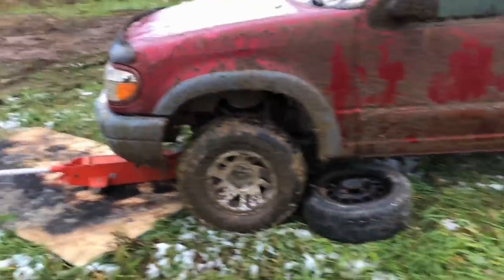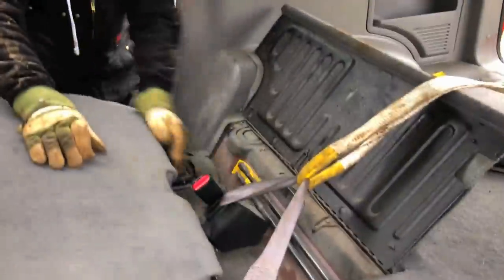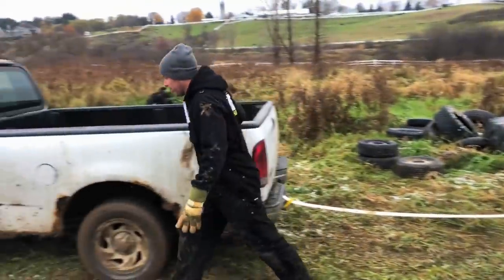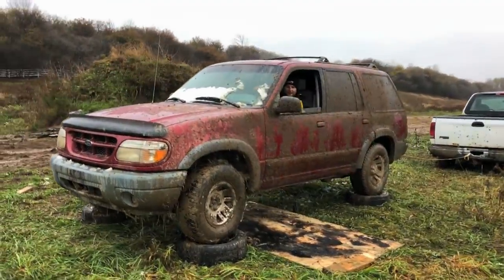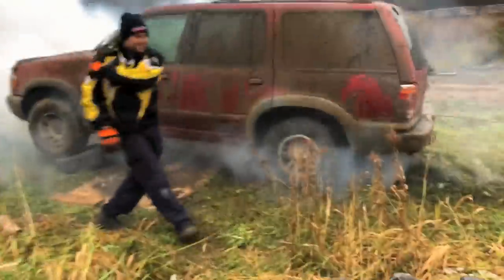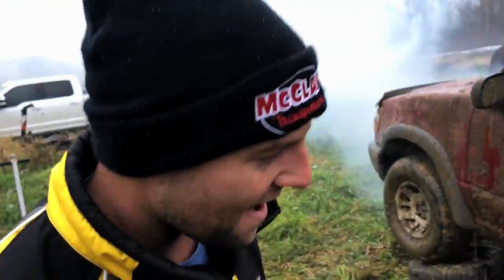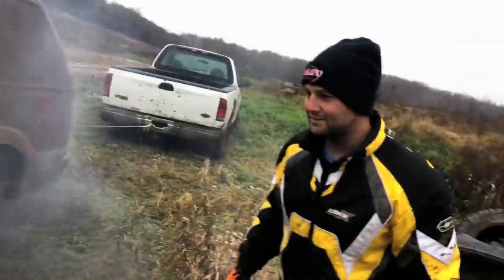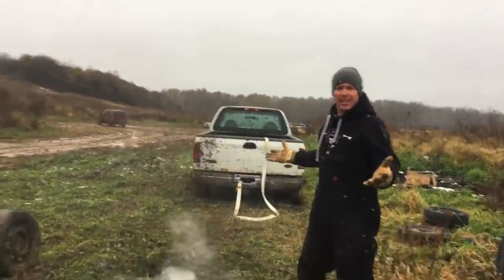LONGEST Ford Explorer Burnout! EXPLODED!!!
Longest Most Epic Ford Explorer Burnout Ever! The tire exploded and brakes lit on fire! So crazy! We first tried to do an AWD burnout but that obviously wasn't going to work! Needed some fresh cars so we went online and I found this Ford explorer for cheap! So we got the Explorer, F150, and LeSabre! Then she was go time!

Justin - @JustinBueckert25
Brad - @BradMc9
Marcus - @MarcusRempel
Emily - @E.ms_95
Jason - @JasonLeBlanc
Matt - @MattMcguire450
Matt - @Trudgehammer
Brett - @BrettHellyer
Billy - @Six.Twenty.Four
Geoff -@ GeoffreyTuer
Jeff - @JeffWhaling
Kassie - @KassieBoone79
Sean - @HTWshine
TEAMLTD - @teamltd
LimeNine - @limenine